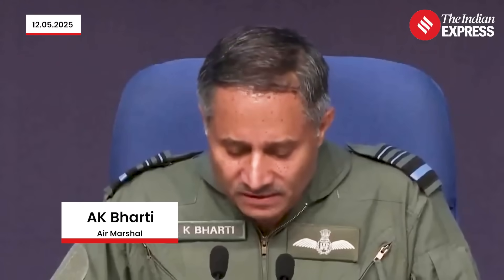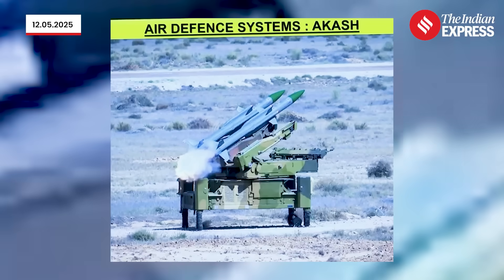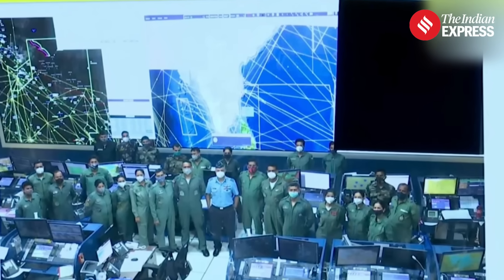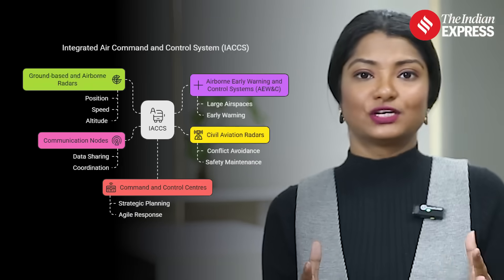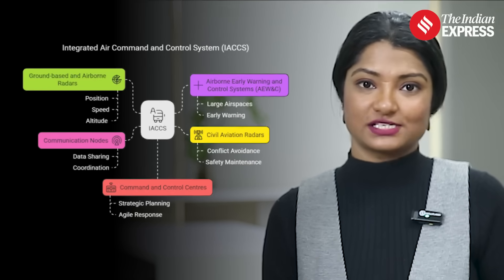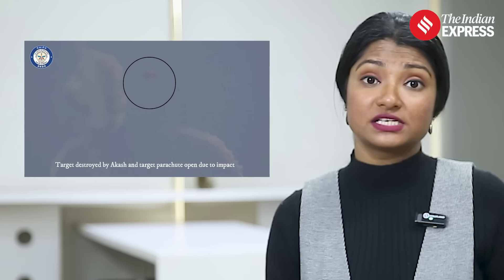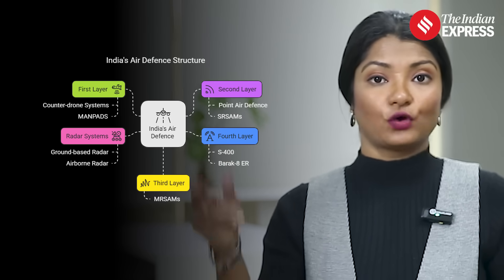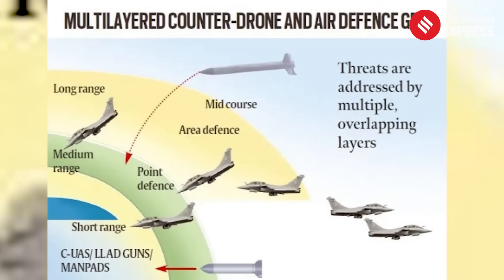IACCS: India’s “Invisible Shield”: How an Integrated Air-Defence Web Kept Pakistani Missiles at Bay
IACCS: India’s Integrated Air Command and Control System (IACCS) played a pivotal role in defending the nation’s airspace during Operation Sindoor. Developed by Bharat Electronics Limited, IACCS fuses real-time data from radars, airborne sensors, and command centers, enabling swift and coordinated responses to aerial threats. The Indian Army’s Akashteer system complements this by securing low-level battlefield airspace. Together, they form a multi-layered air defence network that includes MANPADS, SAMs, and fighter jets. With future integration of AI, these systems are set to further enhance India’s aerial security and strategic defence posture.